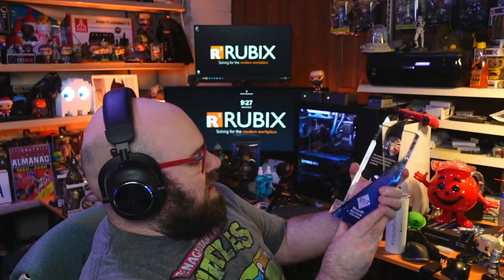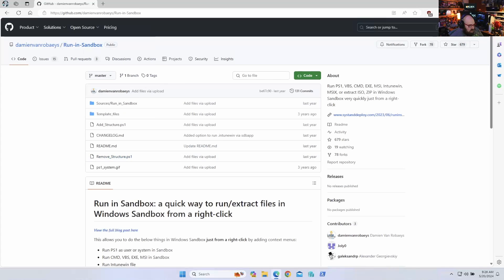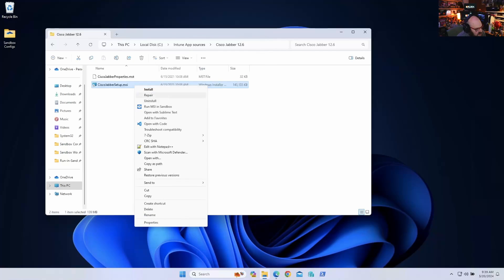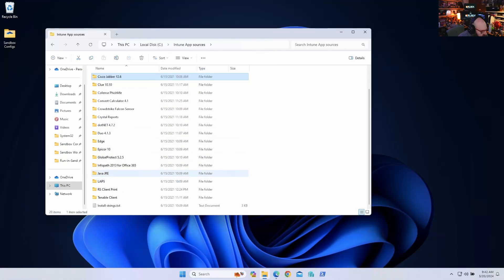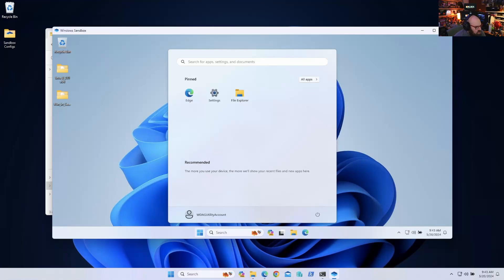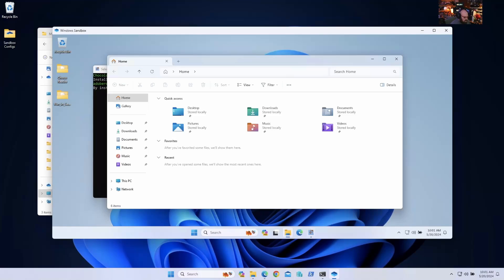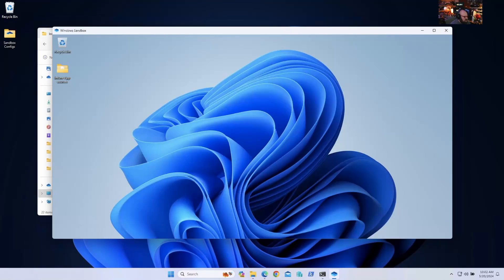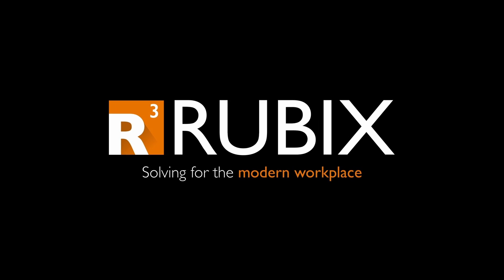Streamline Intune app testing with the Run-in-Sandbox tool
In our final episode (for now) on Windows Sandbox, we're going to take look at an incredible tool to help you with Intune app testing with sandbox.

Join me as we look at the Run-in-Sandbox solution by Damien Van Robaeys.

Chapters
0:00:00 - Showing off the goods
0:00:57 - Run-in-Sandbox
0:01:37 - Download and install
0:02:24 - Testing an MSI install
0:03:40 - Install an Intunewin
0:05:10 - Use for troubleshooting
0:06:46 - A few other shortcuts
0:07:40 - Have fun playing in the sandbox